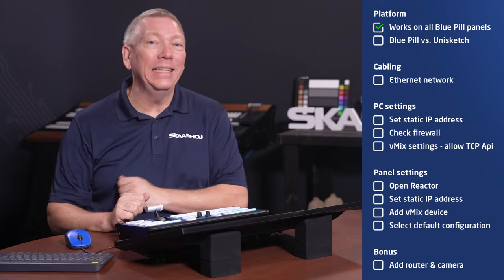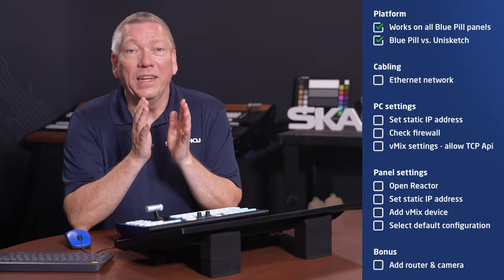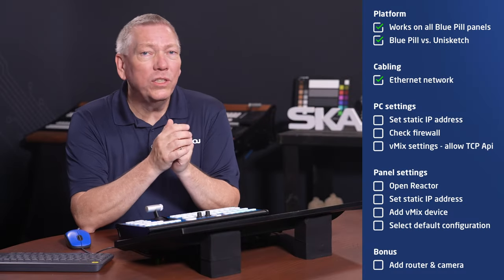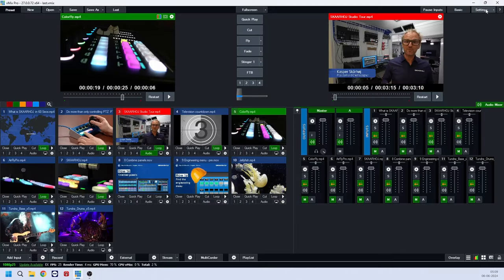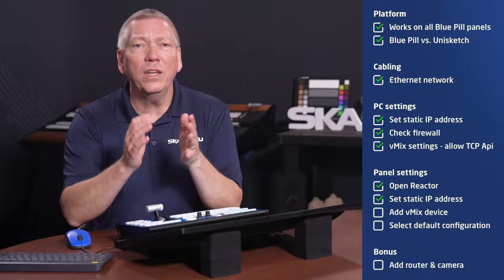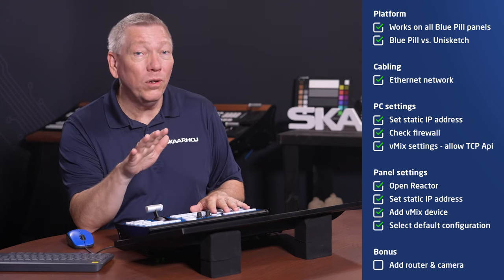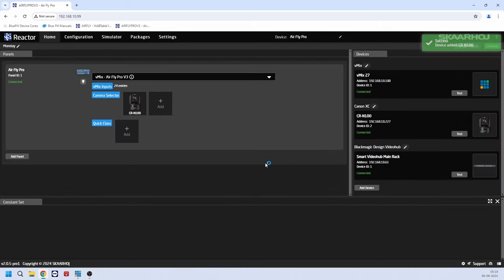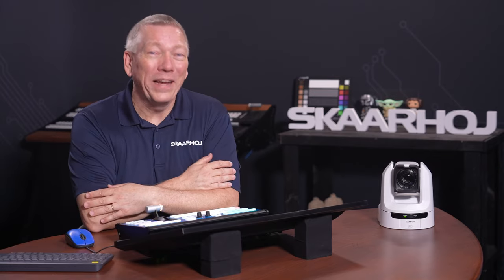How to connect a SKAARHOJ panel to vMix!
Welcome to our latest support video designed specifically for vMix users!

In this video, we'll guide you through:

- Connecting to vMix to maximize your setup
- Setting up cabling, PC settings, and panel settings
- Adding PTZ cameras and video routers

Whether you're a seasoned pro or just starting out, this video is packed with valuable tips to enhance your workflow. Don't miss out on these essential insights!

Hit play now and take your vMix setup to the next level.

0:00  Intro
1:55  Cabling
2:45  PC settings
4:48  Panel settings
7:17  Add PTZ camera and video router
8:42  Outro